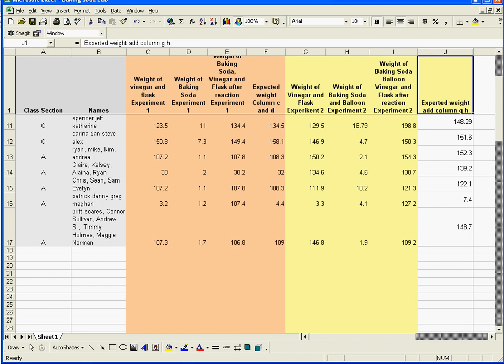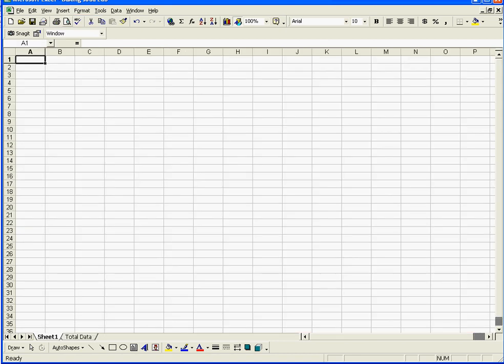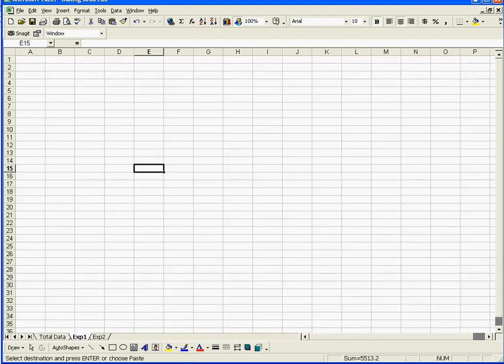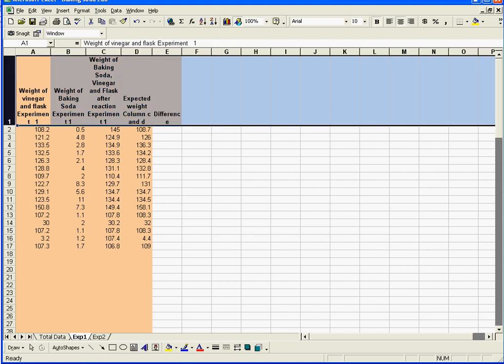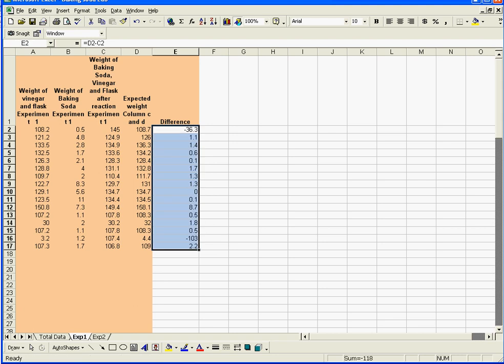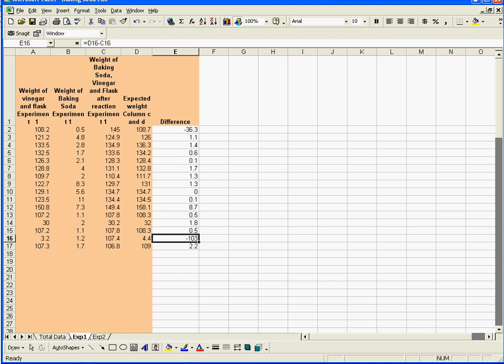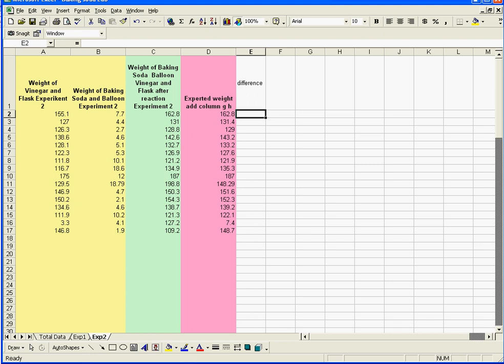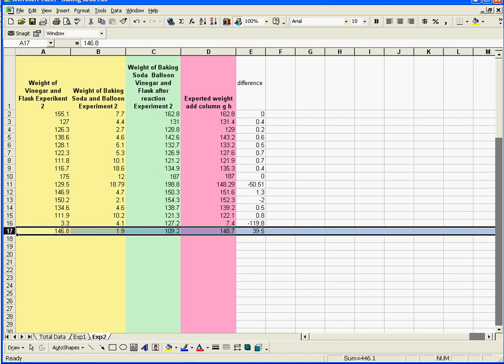Baking soda lab2.avi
In this tutorial you will use excel to manipulate the data we got from the baking soda lab
In part 2 we will split up the data into two different work sheets. We will then determine the difference between the weight we would expect to get by simple adding the weight of the reactants to the actual weight that we mwasured